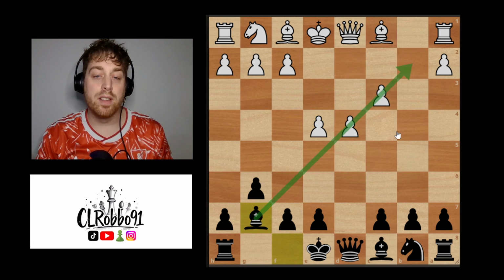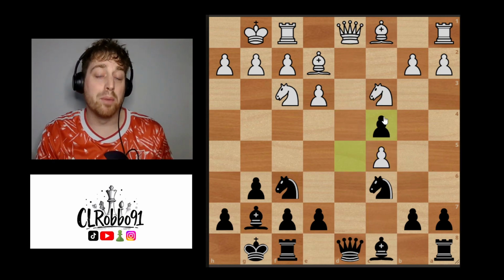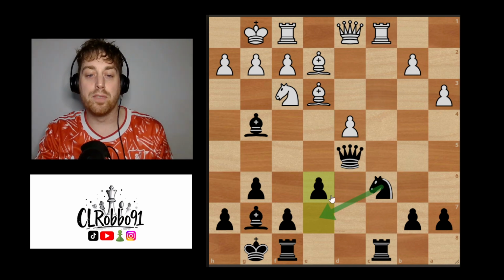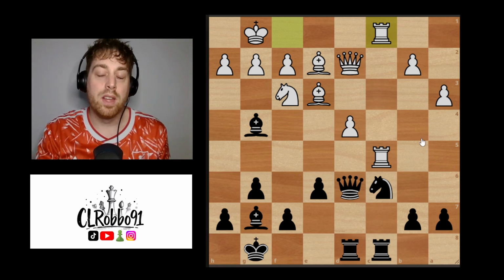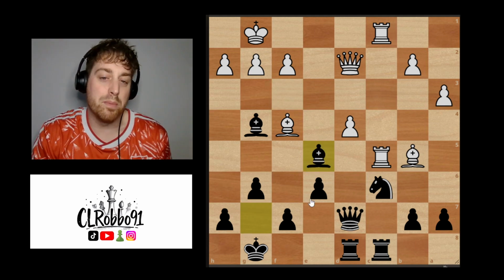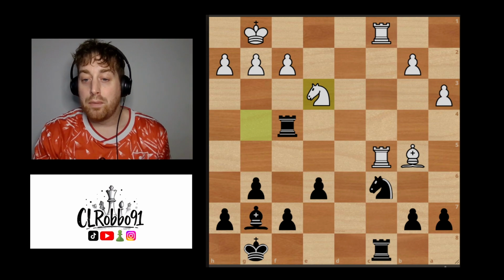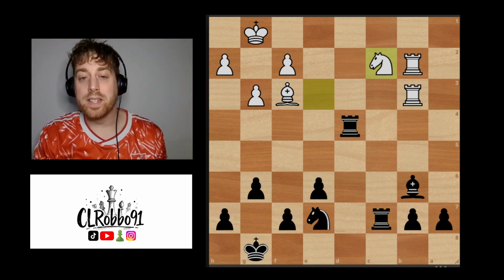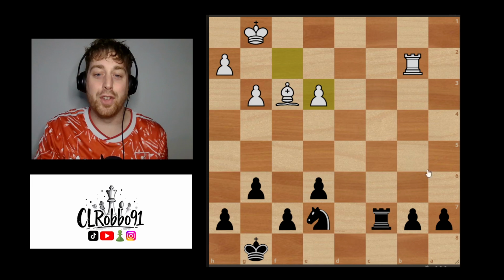Playing against the IQP: Grunfeld Defence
Doncaster Congress R1
21/02/25
vs Dan Johnson